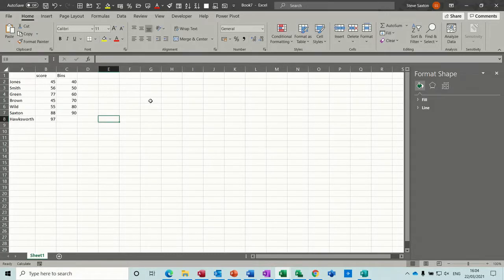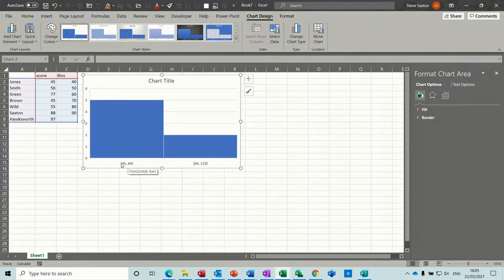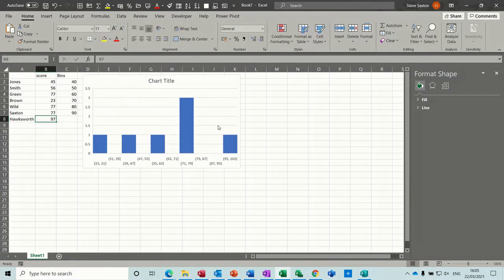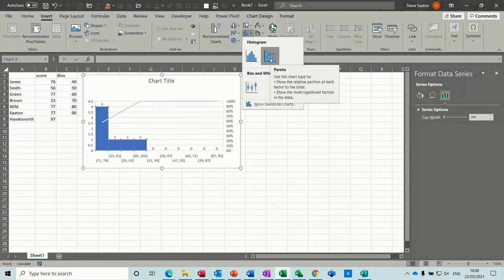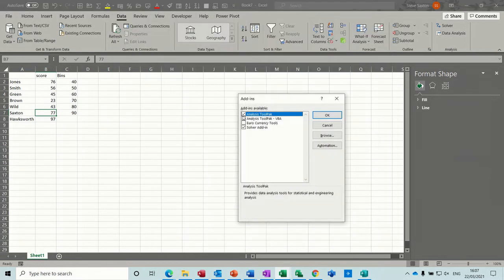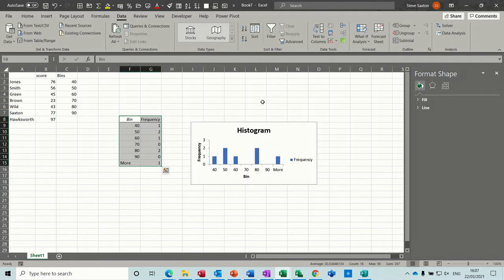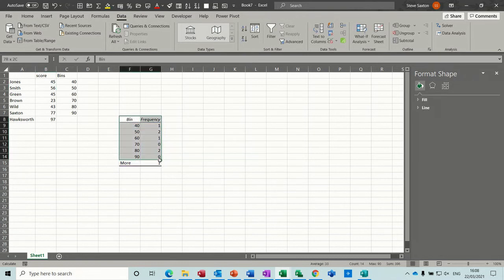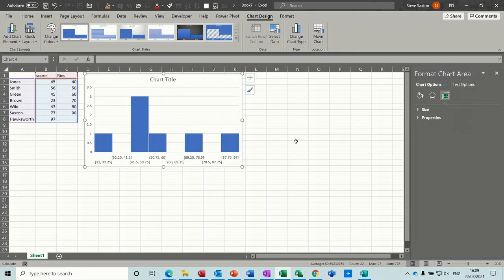Histogram in Microsoft Excel, insert charts and analysis tool pack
This video explains how to create a histogram in Microsoft Excel. Using insert charts and the analysis tool pack. The tutor explains how to set your data and set bins if required. The insert chart option displays the histogram, which you can edit to show more bins if you want. The second part of the video covers how to create a histogram using the analysis tool pack and the histogram option. The tool pack option is not dynamic but still works fine.